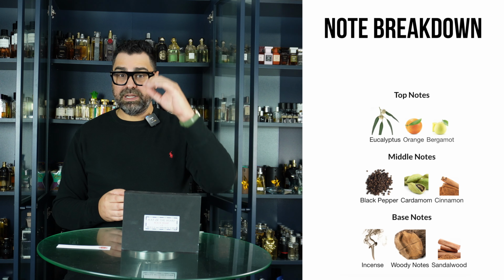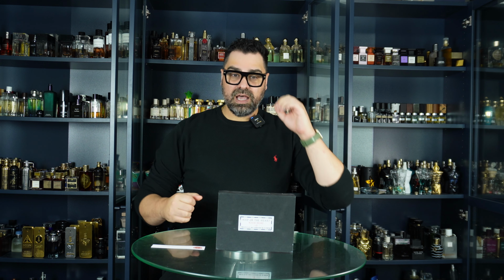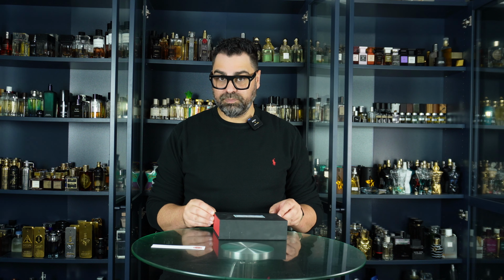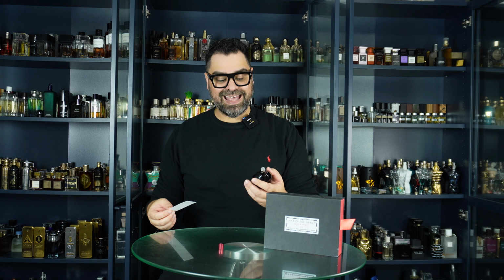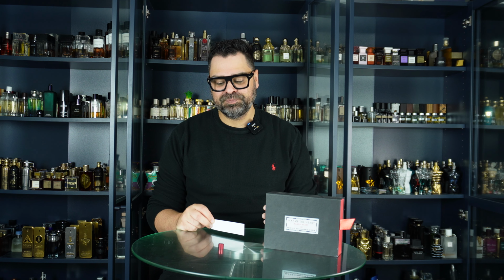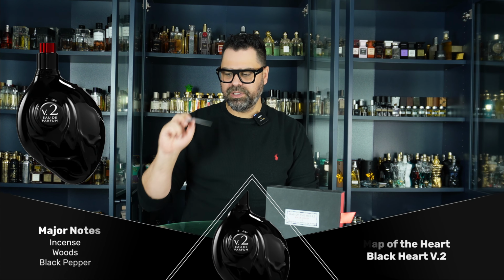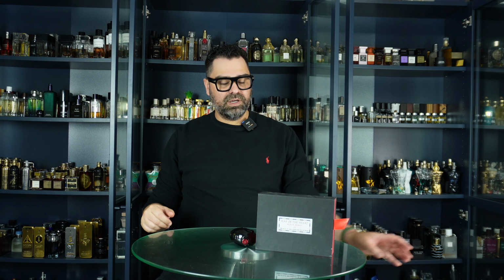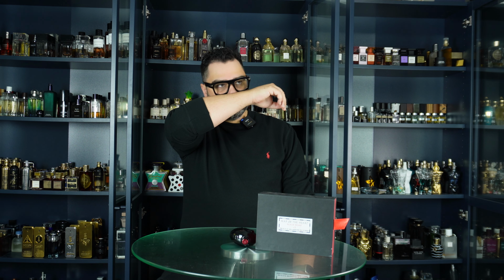💸 Black Heart V.2 by Map of the Heart | Unboxing Series 🎁 SMOKE / WOODS / SPICE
This is such a change from the Pink Heart from the same brand. A good one.

Chapters:
0:00 Intro
2:22  Black Heart V.2 Unboxing &  1st Impression
8:45 Outro